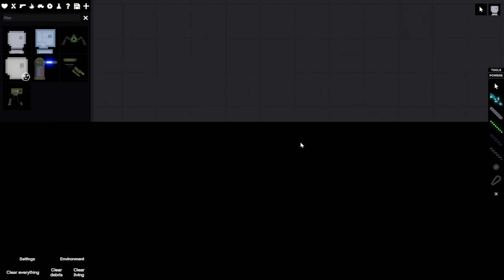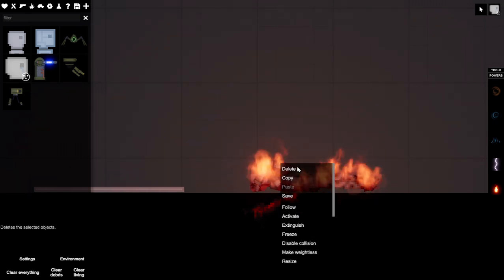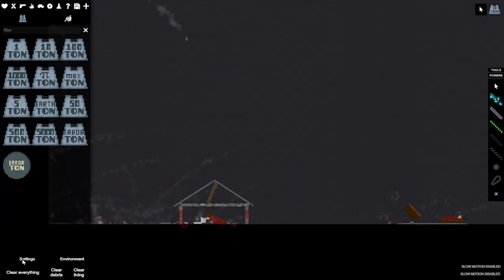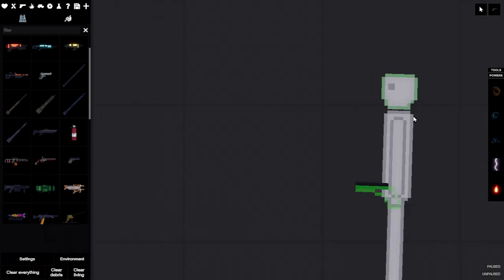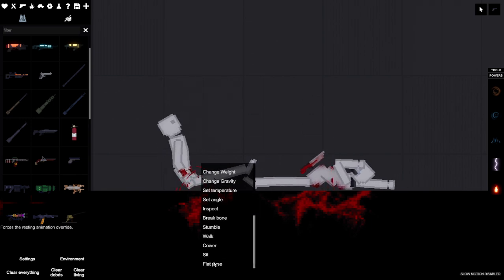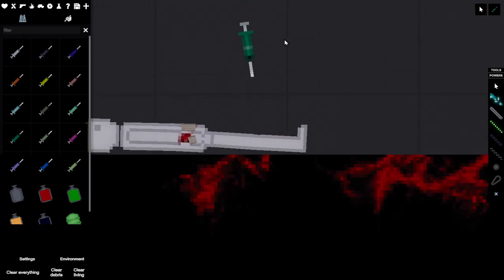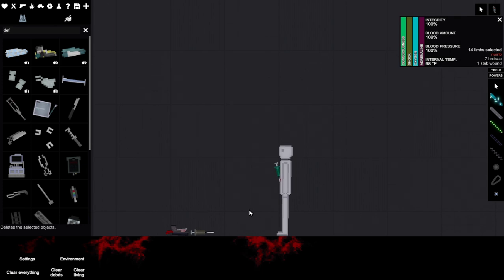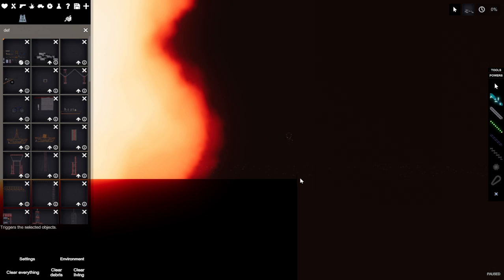People playground #1 "OH MY PEECEEEEEEEEE"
lol my computer lagged seriously at the end